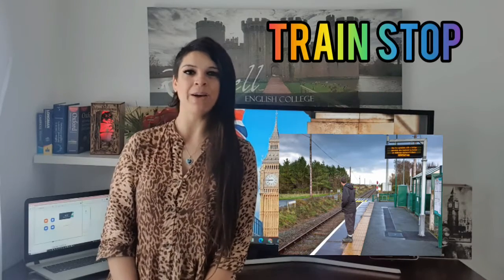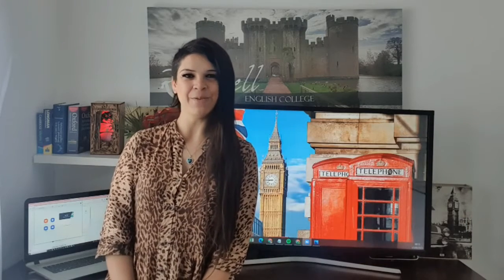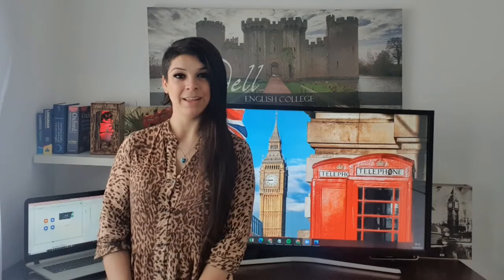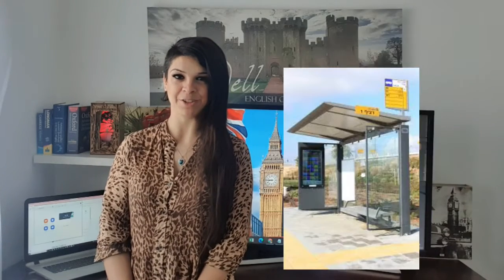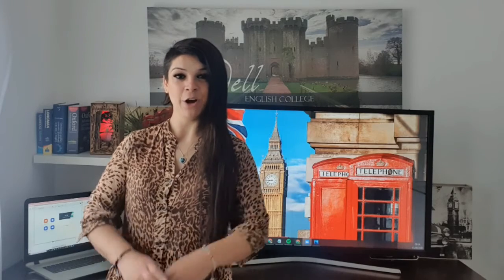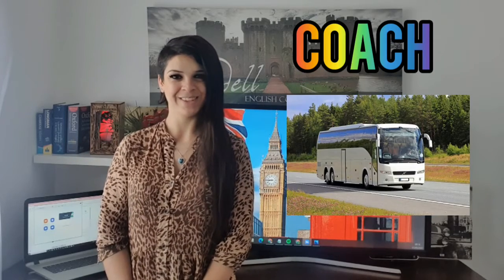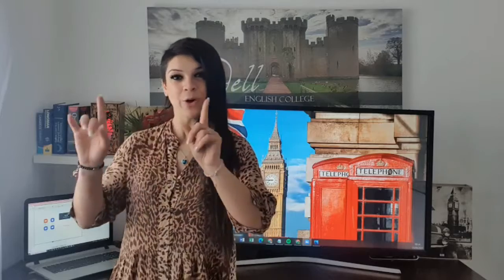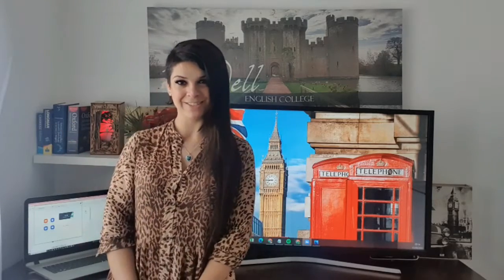Learn English: Vocabulary- WAYS OF TRANSPORT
En este video vas a aprender sobre ways of transport!

¡PERFECCIONÁ TU INGLÉS!
Cursos Online en Rivendell English College